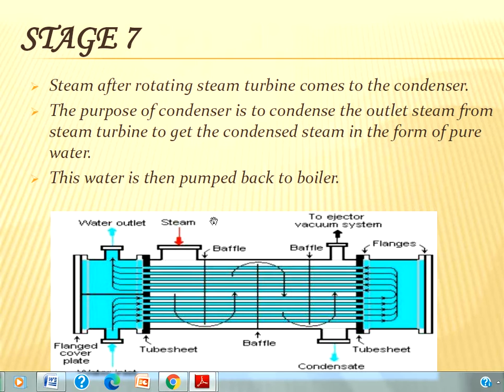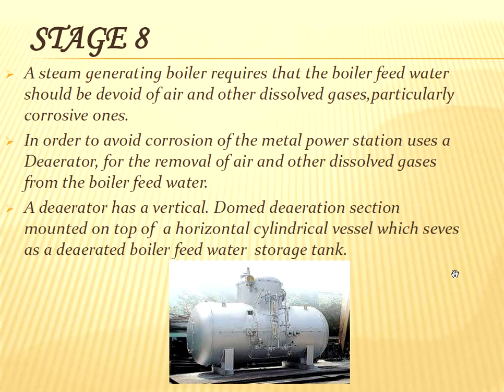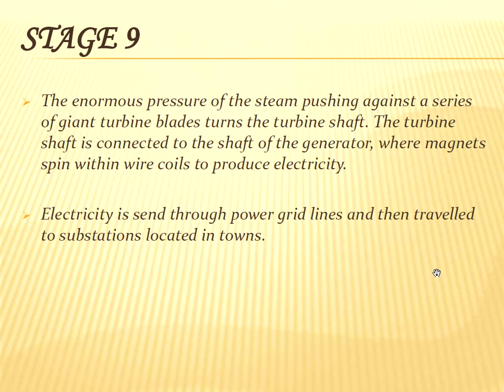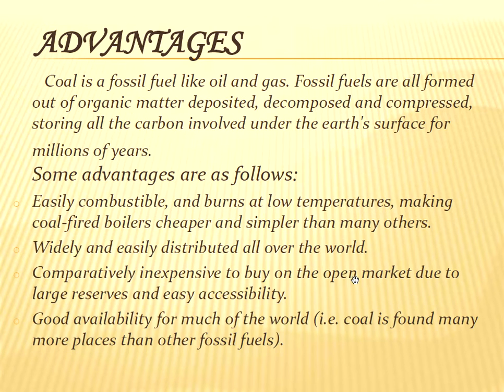Introduction To Coal Power plant Part 2